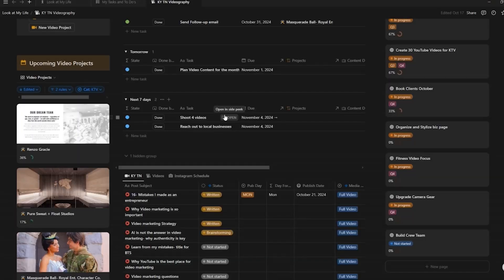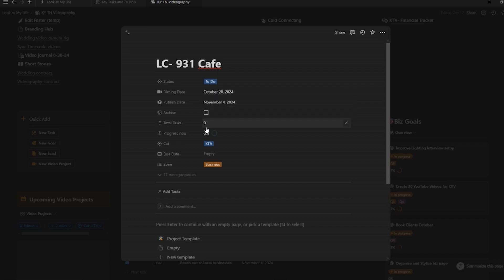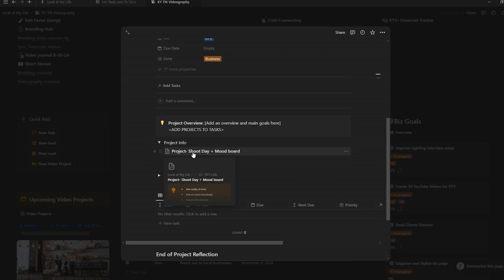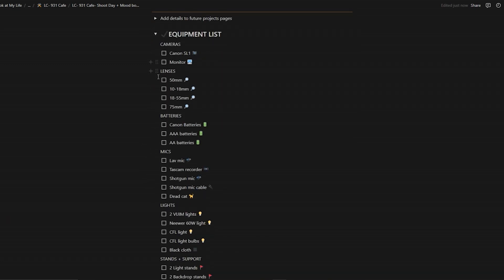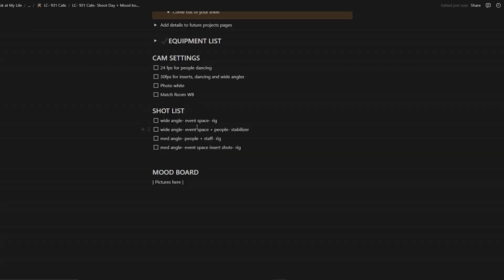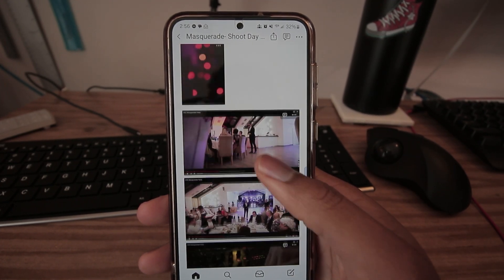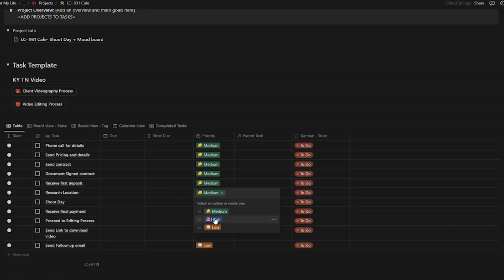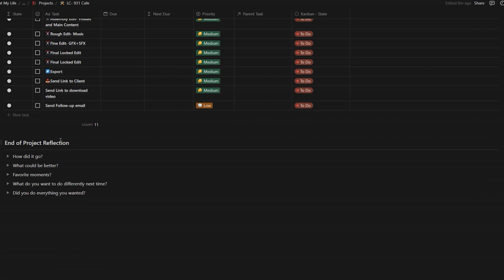Using Notion to Empower my video projects- Vlog 11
I've used notion for a little over a year now, and it has been so beneficial to organizing my video projects. In this video I share my process from start to finish using the powerful organization tool.